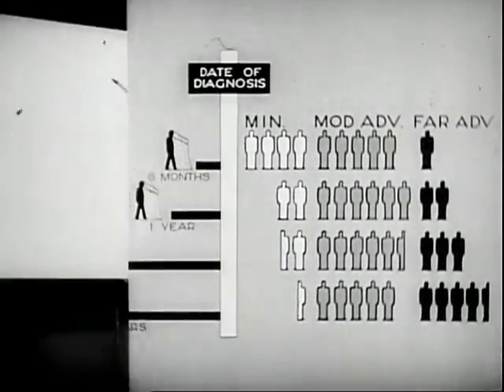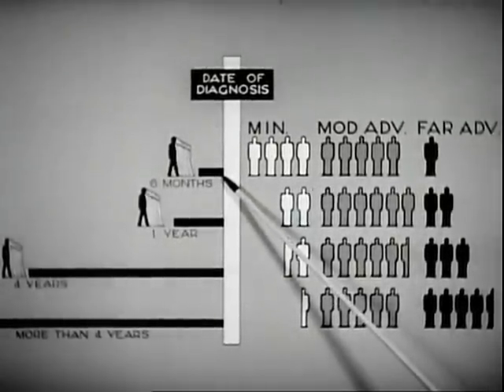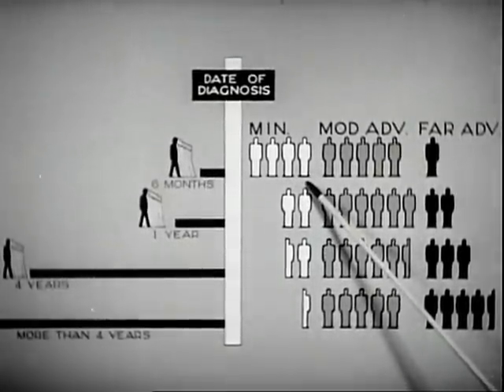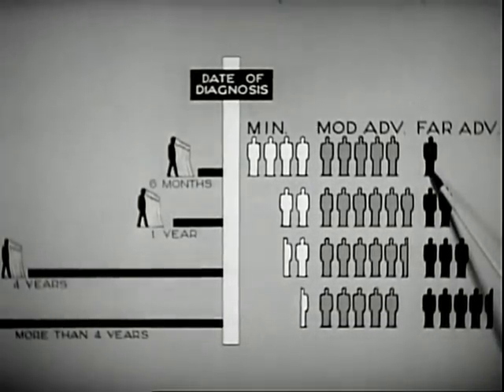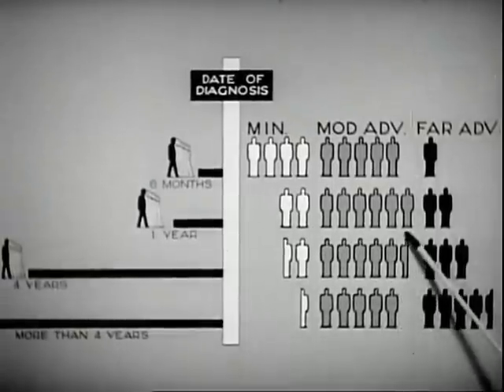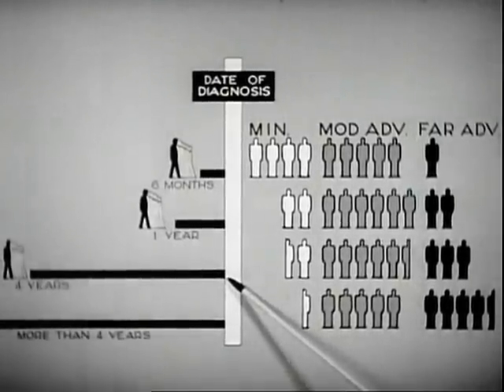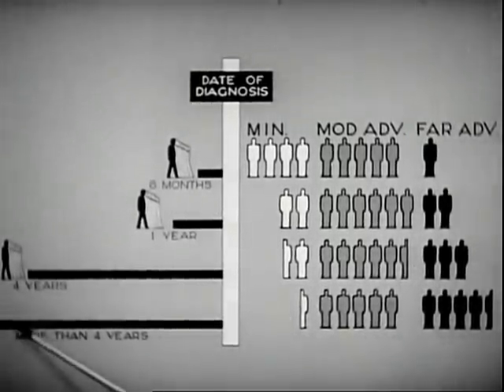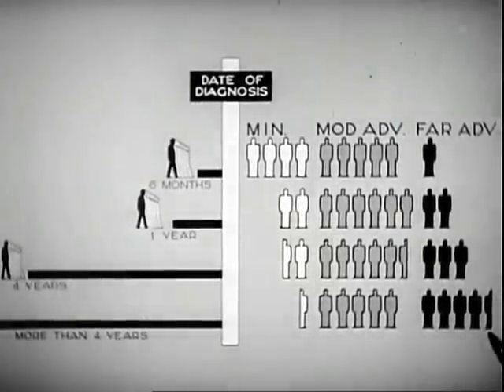How to Diagnose Tuberculosis - Vintage Medical Science Film